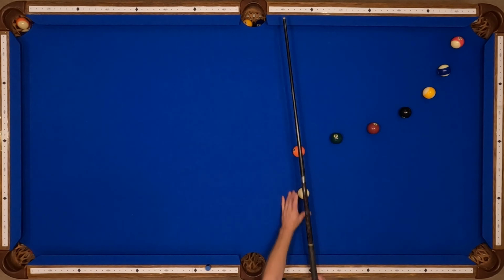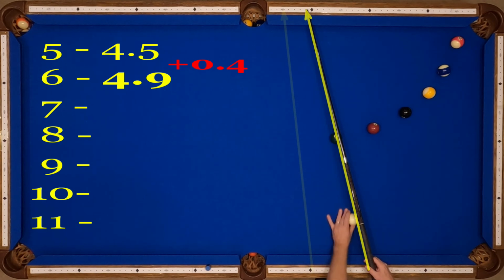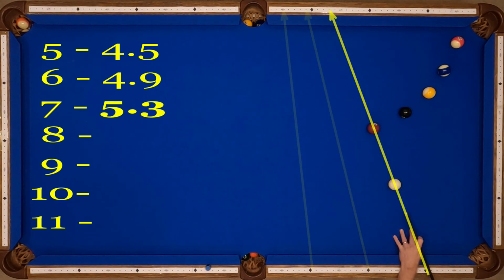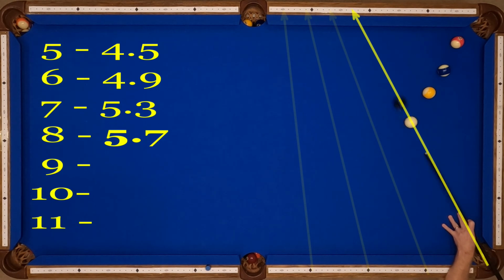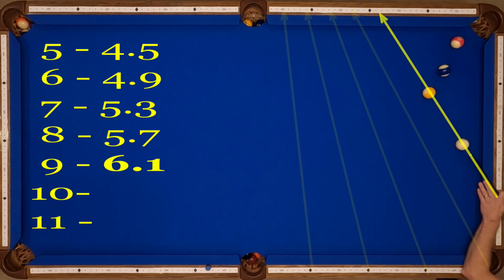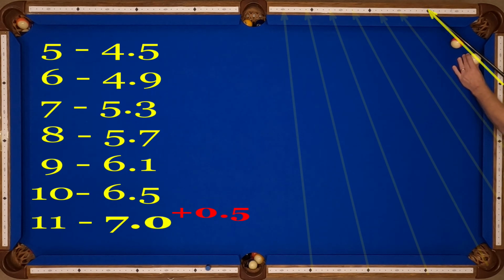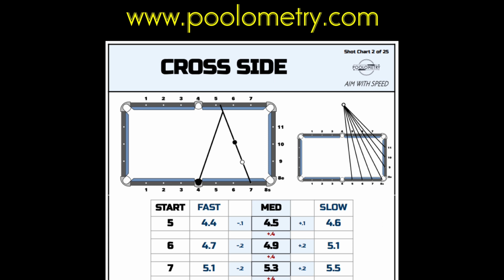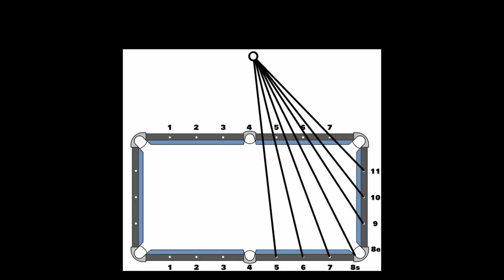Cross Side (AWS 1.3)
Shooting cross side is NOT the same as shooting cross corner!  Between the different shape of the pocket and the shorter location of the end rail, cross side needs its own numbers.

In this video I demonstrate the easy to memorize +4 incremental pattern for medium speed aiming numbers and the +/- 2 fast and slow speed window.  I also demonstrate how to make adjustments for English and kicking based on a half-diamond benchmark.

00:00 Cross Side is Not Cross Corner!
01:40 Medium Speed Numbers
02:25 Half and Quarter Diamond Adjustments
03:45 Fast and Slow Speed
04:34 The Cross Side Vanishing Point
05:17 Kicking
06:10 Using English
06:58 This is just the beginning…